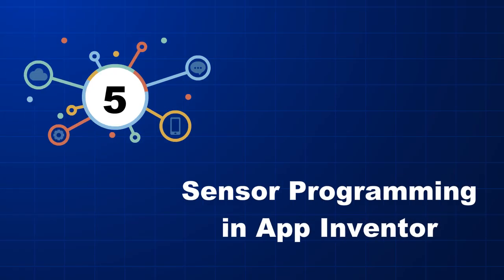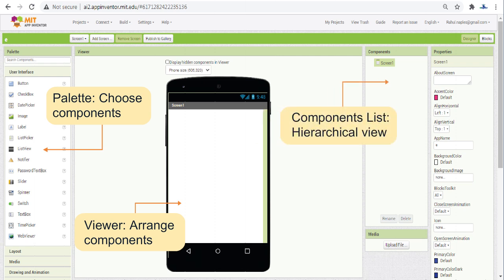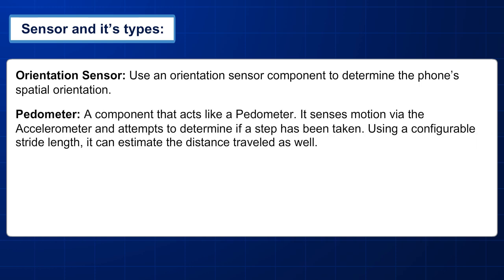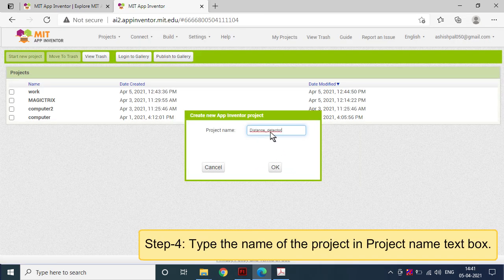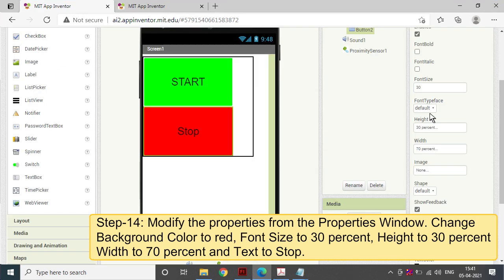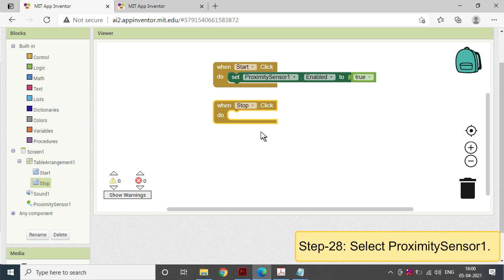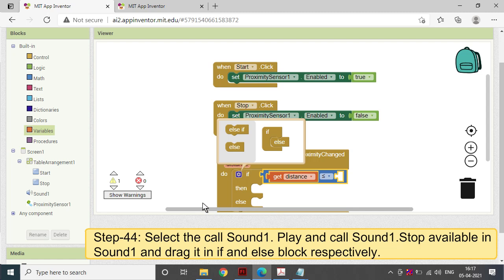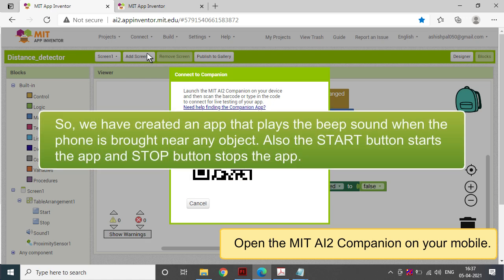CWC 8 Chapter 5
Sensor Programming in App Inventor